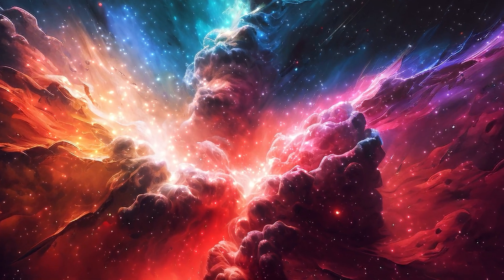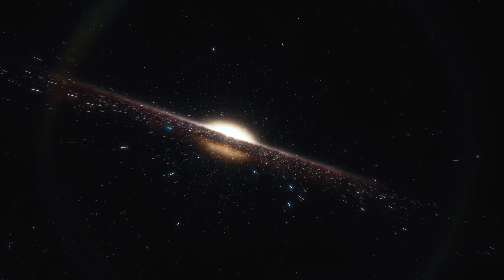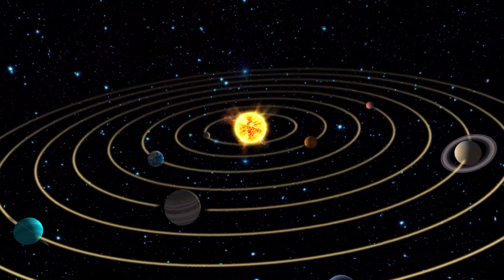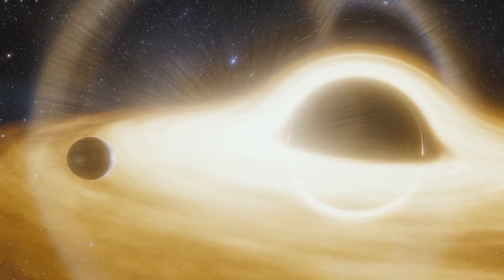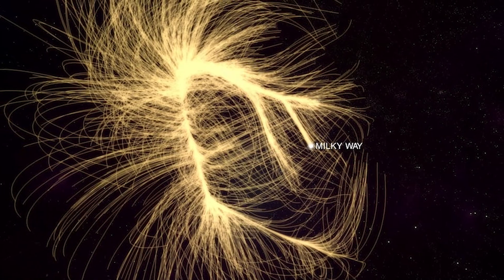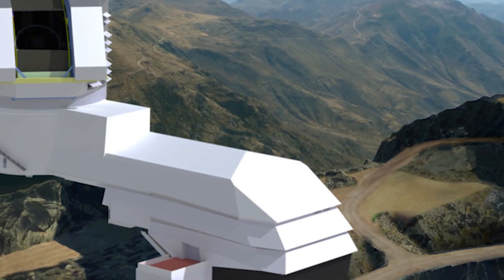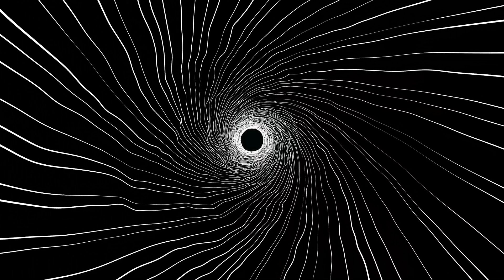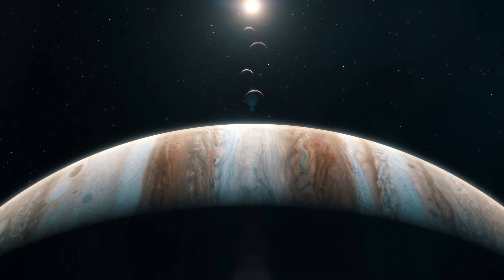Ancient Space Mysteries That Baffle Scientists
In this video, we'll explore some of the Ancient Space Mysteries That Baffle Scientists. From strange objects in space to inexplicable phenomena, these mysteries represent some of the biggest challenges facing modern science.
If you're interested in learning about some of the most baffling scientific mysteries of all time, then watch this video! We'll explore some of the most mysterious objects in space, as well as some puzzling phenomena that continue to confound researchers today. With this knowledge, you'll be able to better understand the challenges facing modern science!